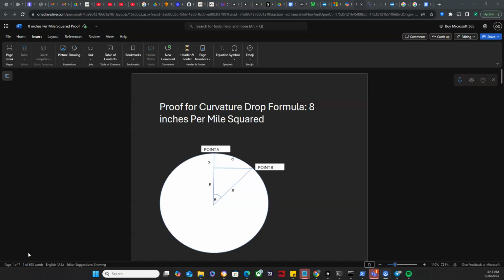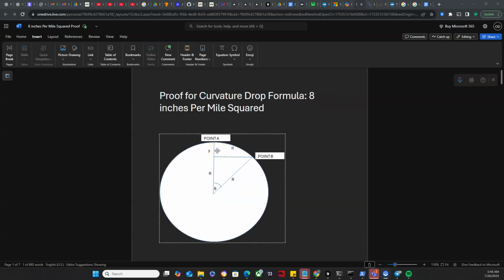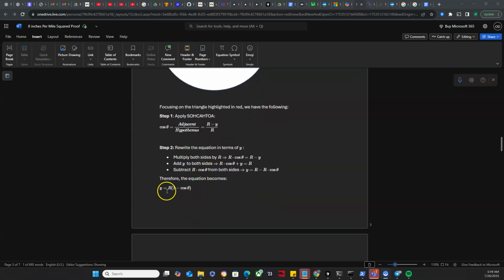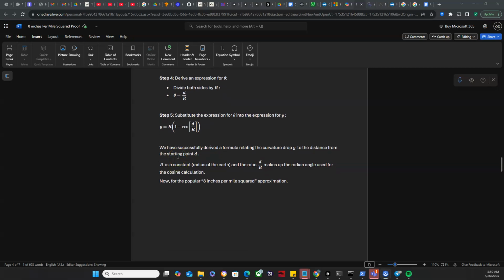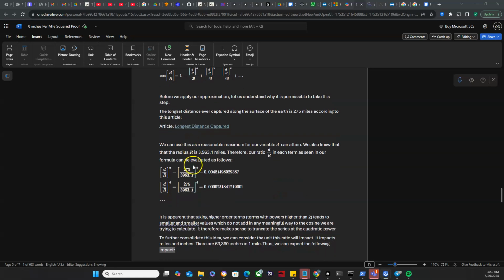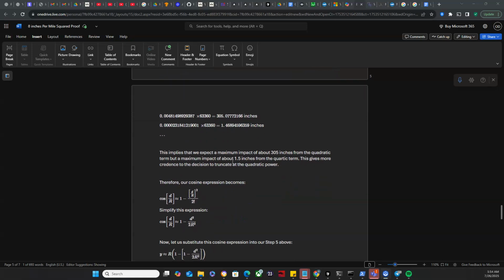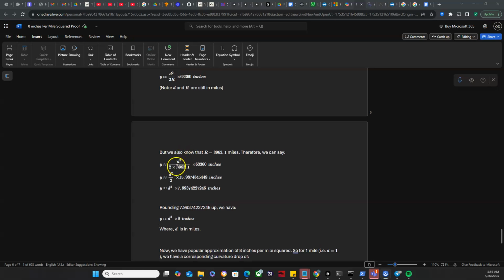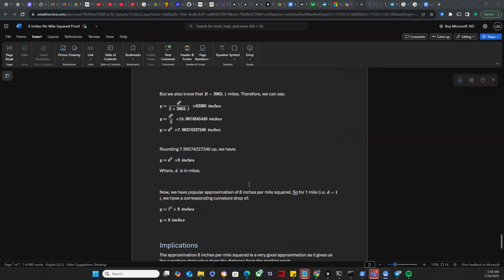8 Inches per Mile Squared Proof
In this video, we prove the mathematical approximation for the earth's curvature, 8 Inches per Mile Squared.

The video gives a good explanation for all the reasoning behind each step taken.